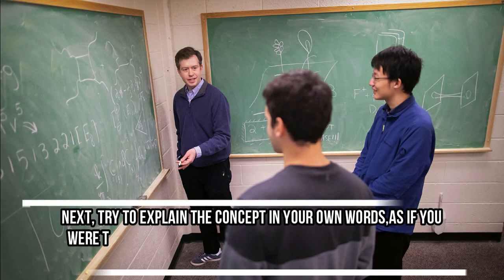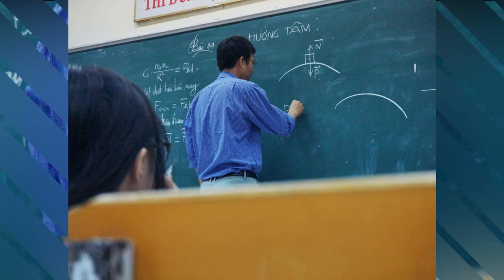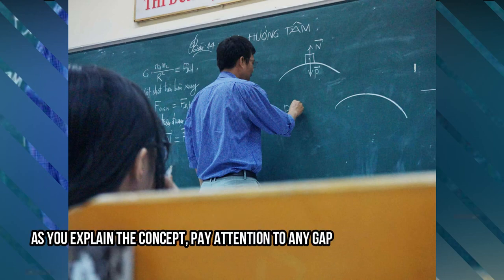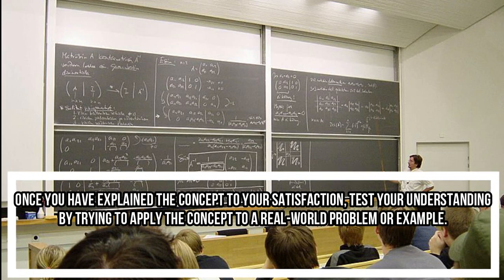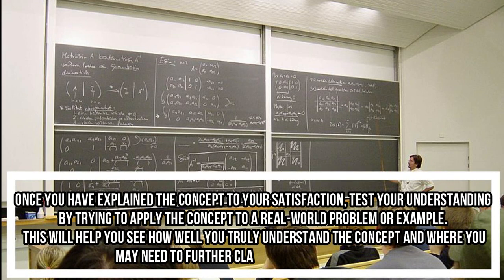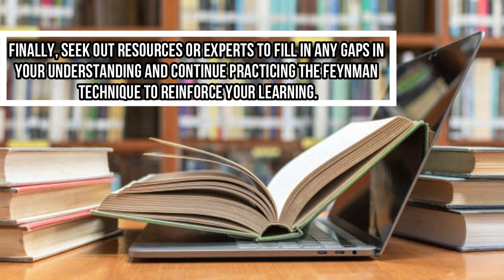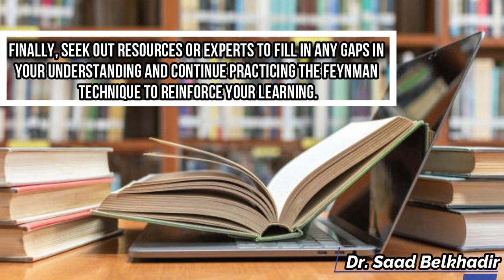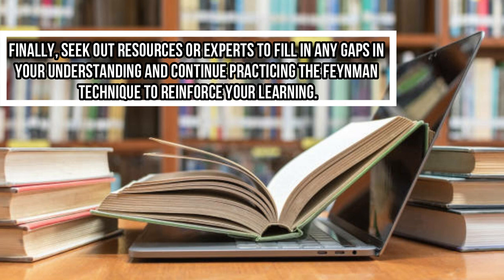The Feynman Technique: A Powerful Learning Tool for Any Subject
the Feynman Technique is a powerful learning tool that can help you understand and remember complex ideas. Developed by physicist Richard Feynman, the technique involves explaining a concept or idea to someone else as if they have no prior knowledge of it. By doing this, you are forced to break down the concept into simple, easy-to-understand terms, which helps you understand it better yourself. In this video, we'll walk you through the steps of the Feynman Technique and give you some tips and tricks for using it effectively. Whether you're a student trying to ace your exams or a professional looking to improve your understanding of a new subject, the Feynman Technique is a valuable tool that can help you learn more efficiently and effectively.